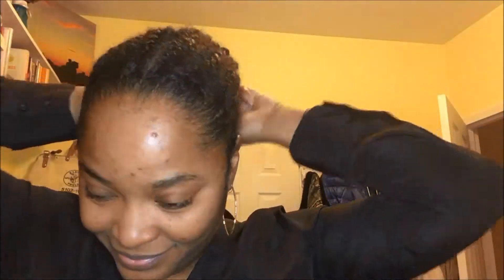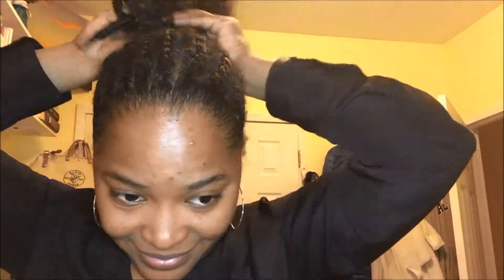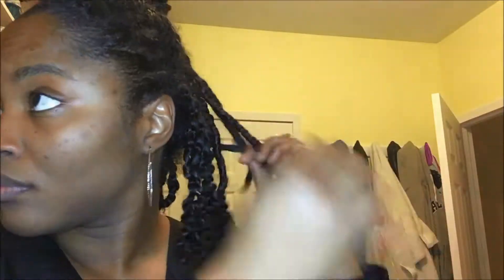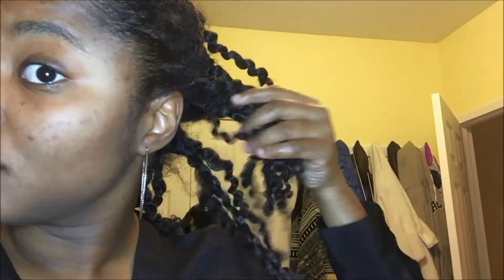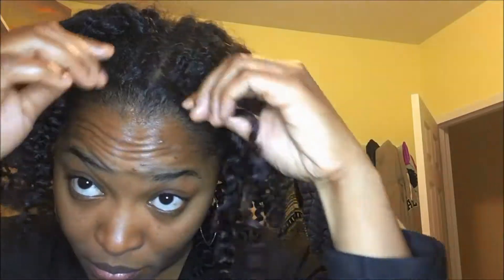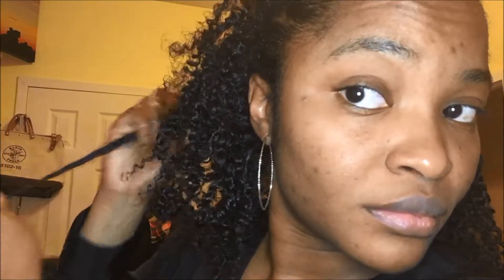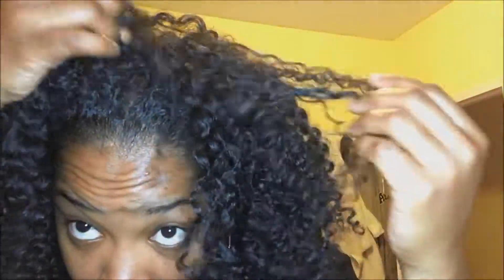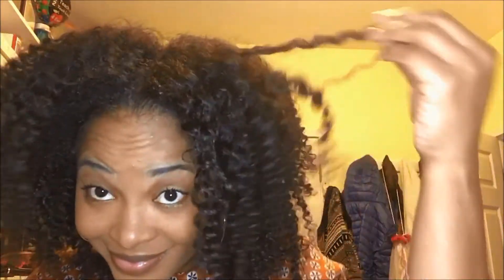Winter Twist Out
This is how I achieve a winter twist out on an old protective style. Since I wore my hair in a ponytail it stretched my hair and elongated the curls and helped with shrinkage. I am a full-time teacher and cannot fathom doing my hair everyday, so typically I wear my hair in a ponytail and mid-week I take them out to moisturize and restyle. Wearing my hair in a ponytail gives the stretched effect without using heat, but I still have to go in with a hair pick to add volume.

Please comment any suggestions. :)